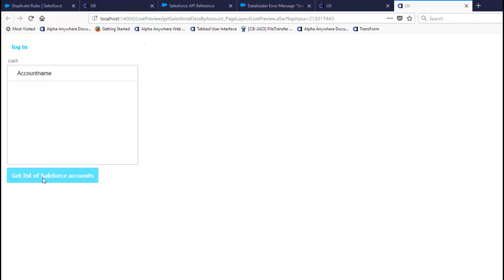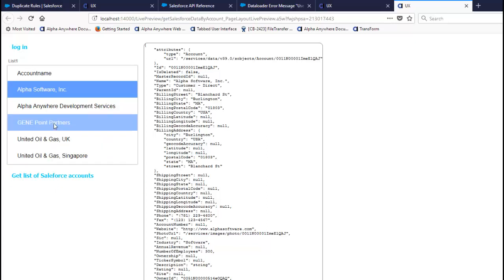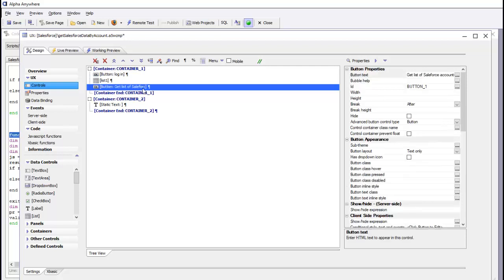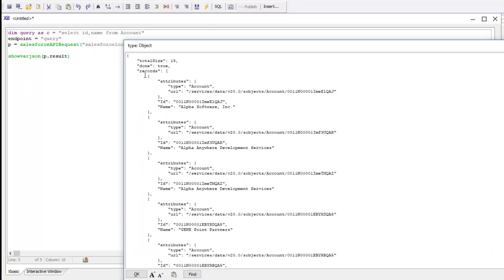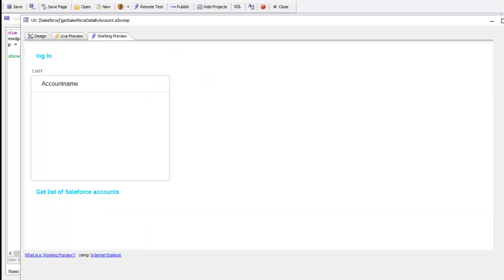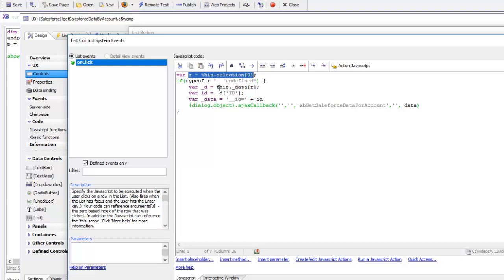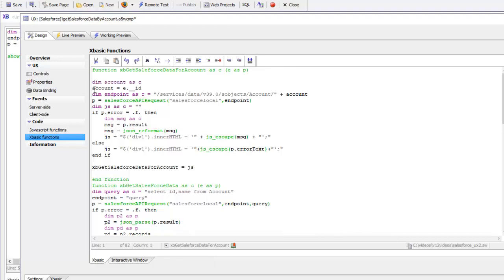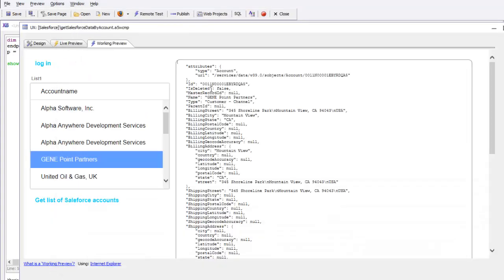Salesforce - How to Build a UX Component That Uses the Salesforce API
In this video we show how a UX component can be built to display Salesforce data. The UX component does a query to retrieve the a list of accounts from Salesforce and it displays the result in a List control. When the user clicks on a row in the List, details for the selected account are shown by making another API request to Salesforce. .